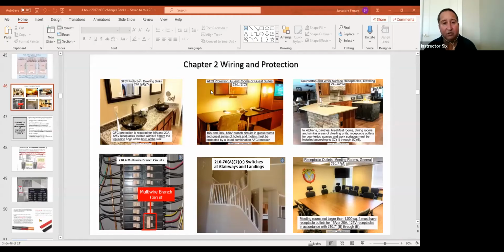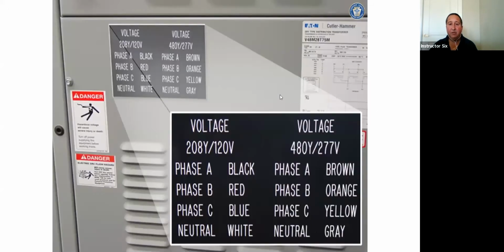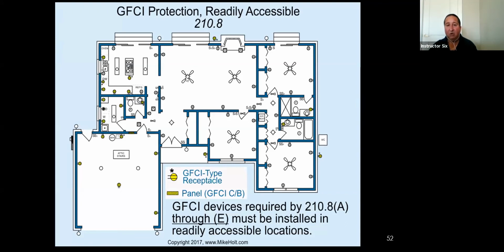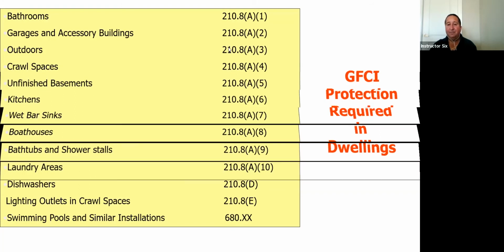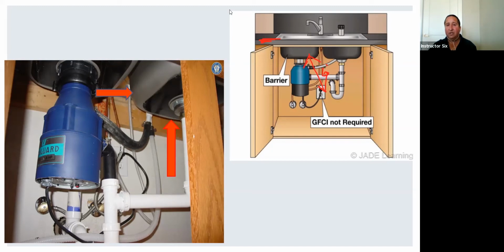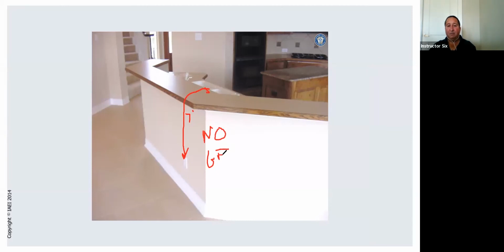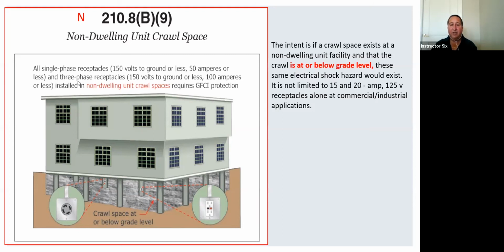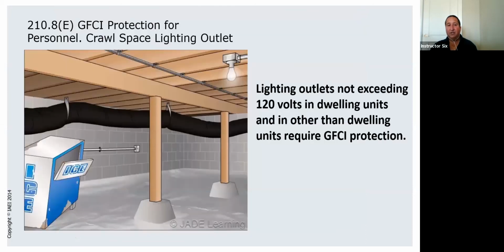2017 Nec Changes